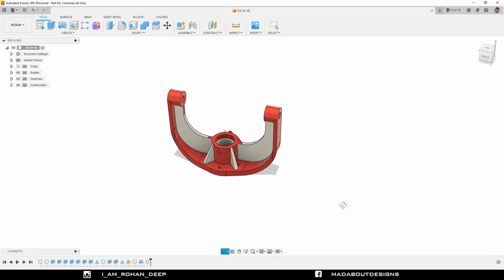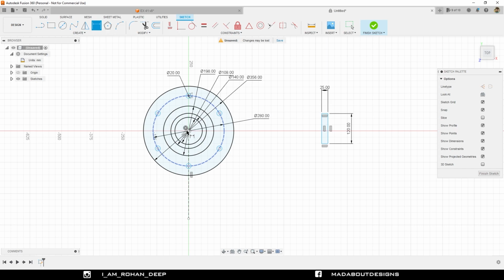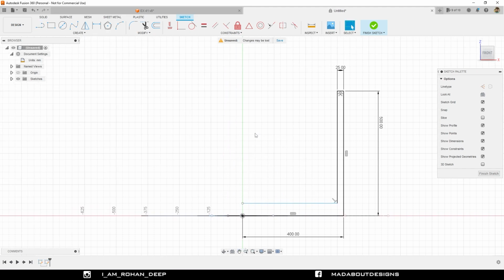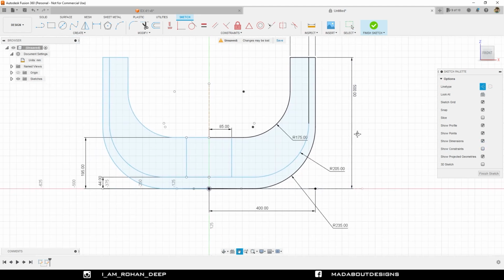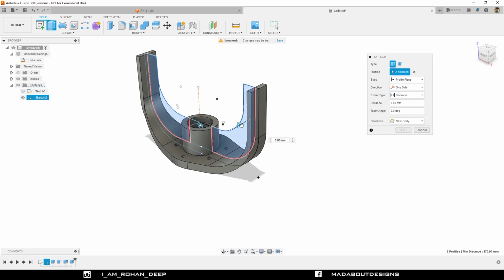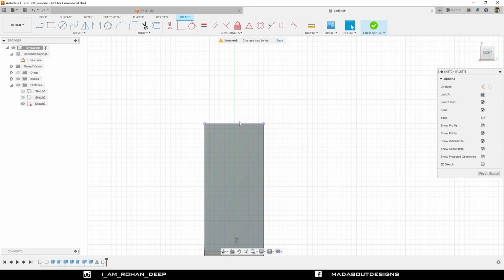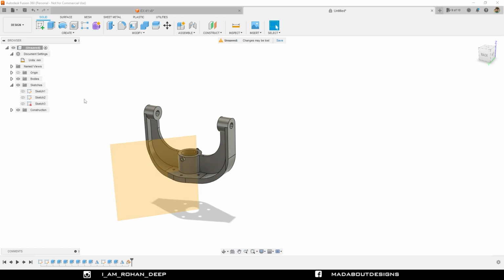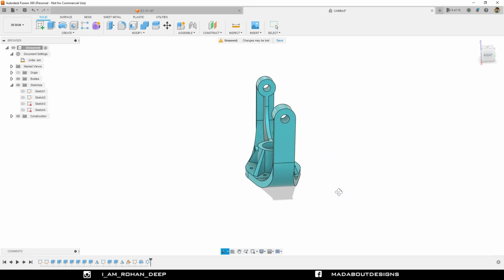Autodesk Fusion 360 Tutorial for Beginners | Exercise 27 | Learn the basics of designing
Autodesk Fusion 360 Tutorial for Beginners | Exercise 9

1. Mirror
2. Fillet
3. Revolve
4. Extrude Surface
5. Pattern